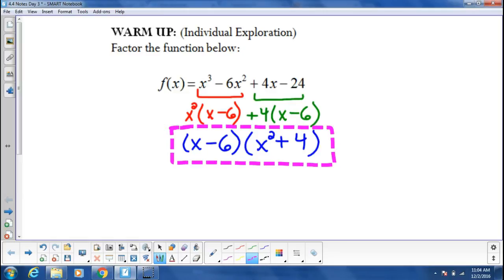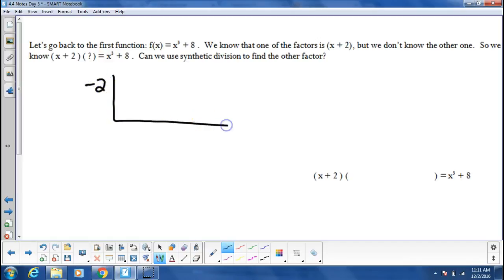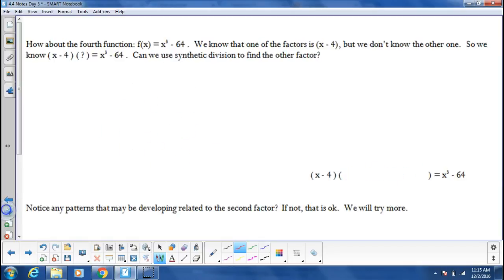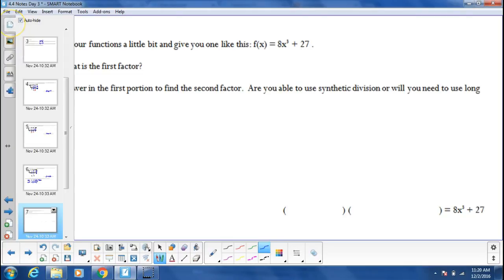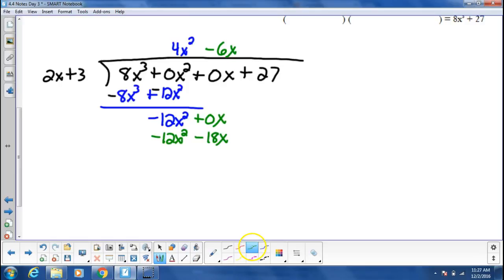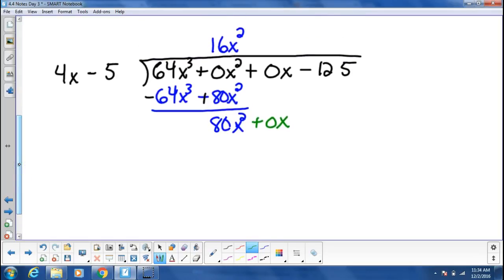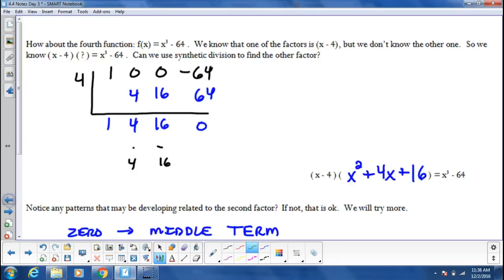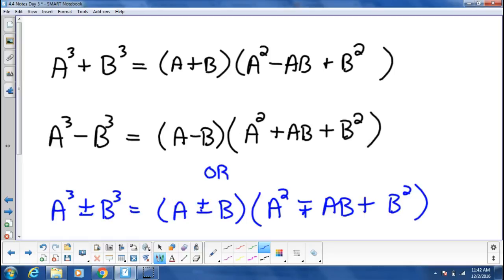F Dec. 2 - 4.4 Notes Day Three